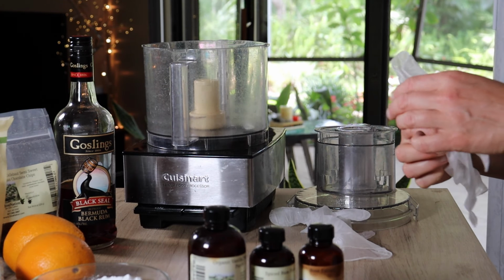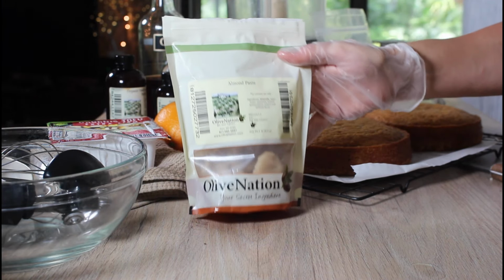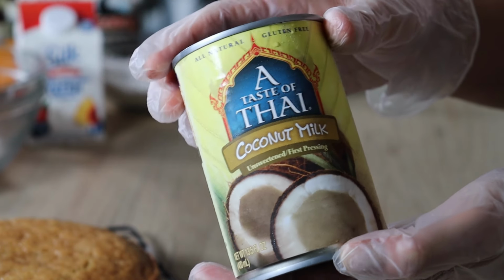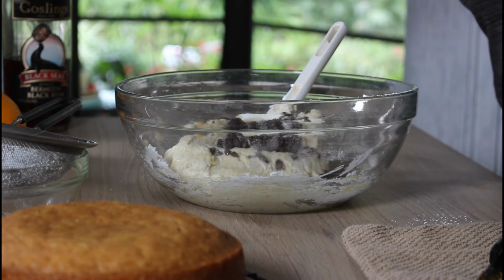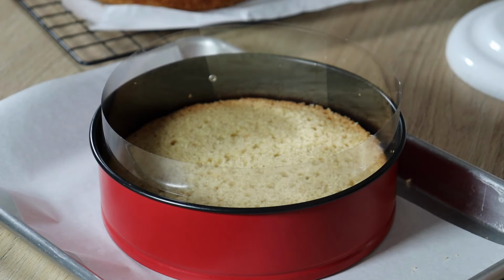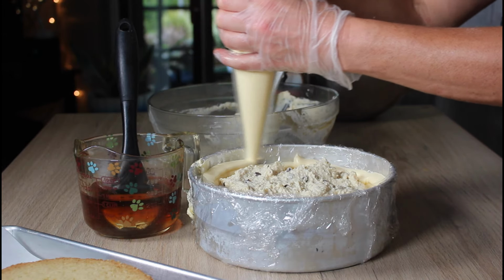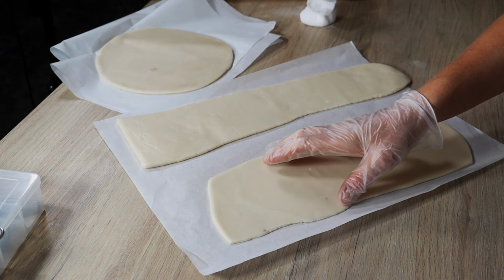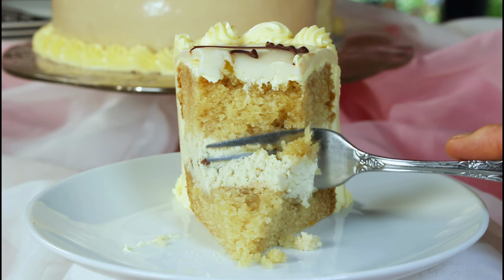Vegan Cassata Cake~ Italian Easter tradition!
Another Classic Cake Veganized! The Italian Cassata Cake is an Easter tradition. Rum soaked vanilla cake layers with cannoli cream filling. Marzipan  icing and my old school bakery style decorating!

TIMESTAMPS:
2:50 Making Marzipan
6:10 Cannoli Filling Part 1
7:25 Coconut Whipped Cream
10:40 Cannoli Filling Part 2
15:00 Building Cake Part 1
16:20 Pastry Bag Blow Out
18:10 Rum Syrup
20:22 50 Year Old Ladies Only
19:20 Building Cake 2
22:00 Rolling Marzipan
23:35 Marzipan Paneling
25:15 Decorating Cake
26:35 Eating Cake